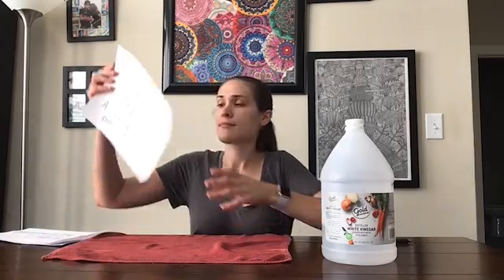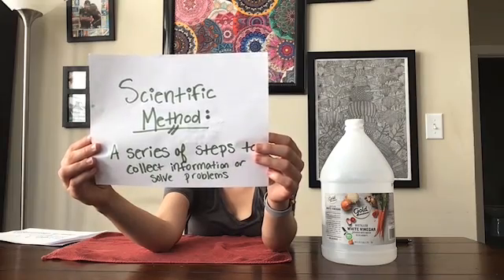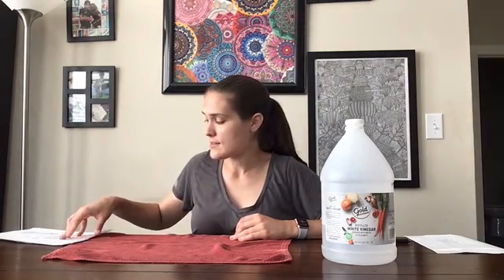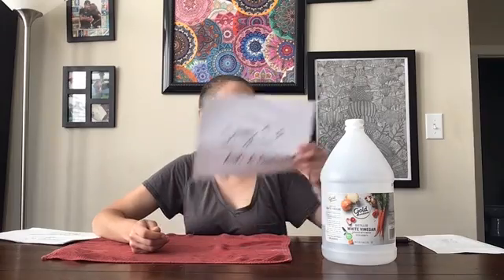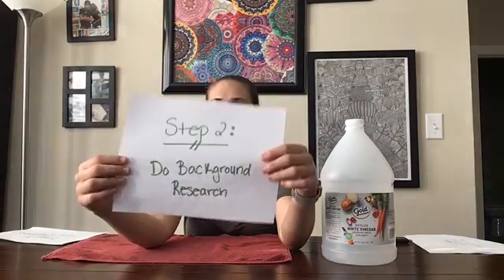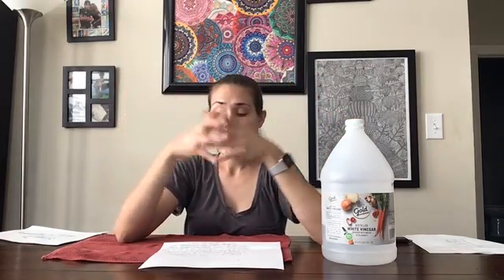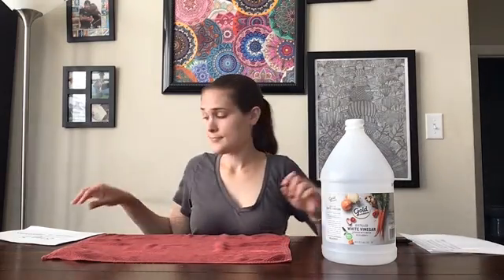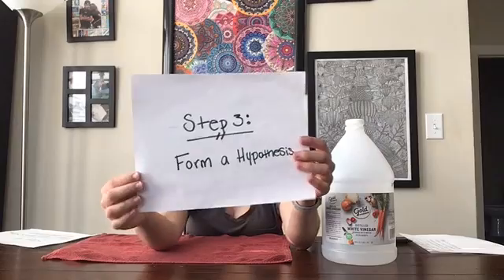STEM Activity: Naked Egg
What happens if you let an egg soak in vinegar for a week? We are on a scientific mission to find out!
Join Miss Emily to learn more about how to conduct your own experiments and learn what happened to the egg.